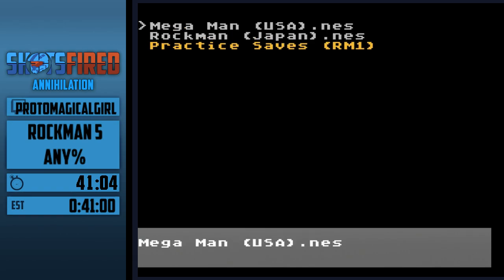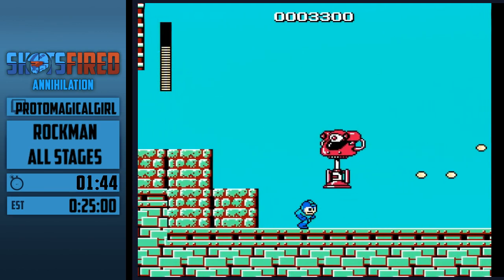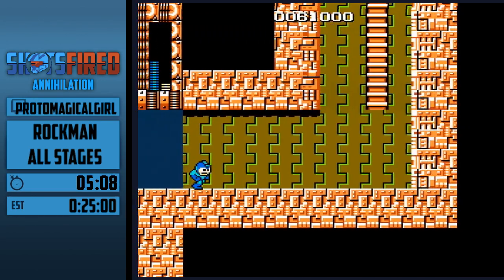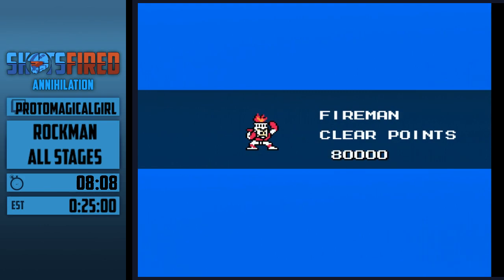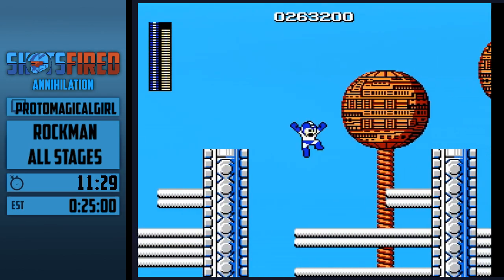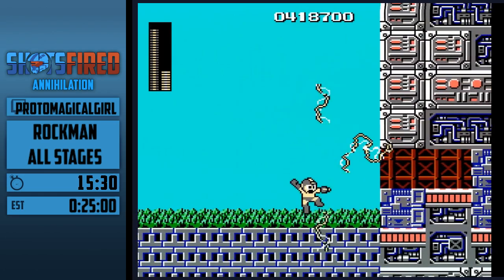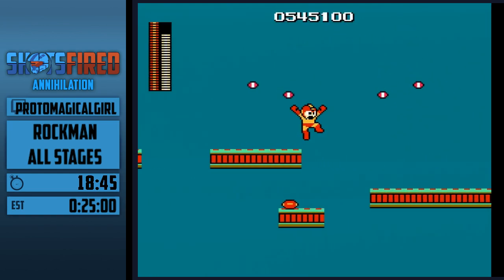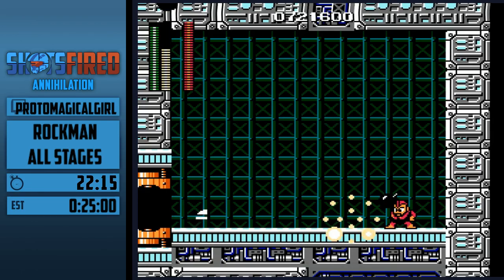Rockman (All Stages) in 23:02 by Protomagicalgirl - Shots Fired: Annihilation